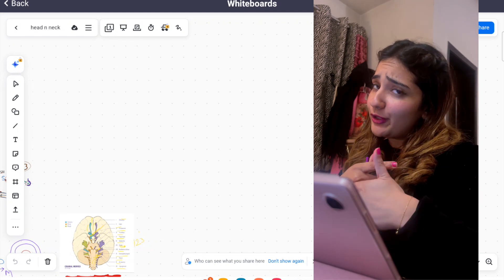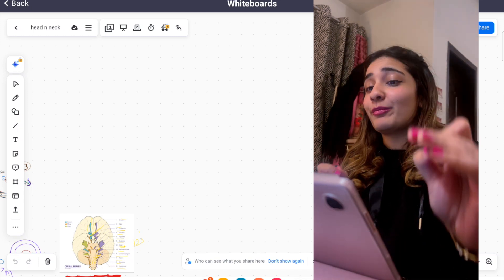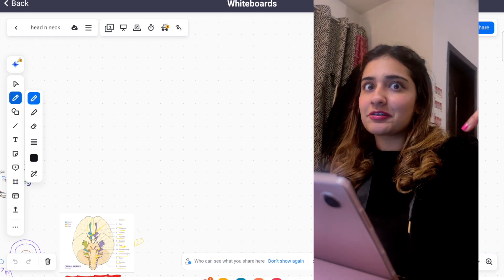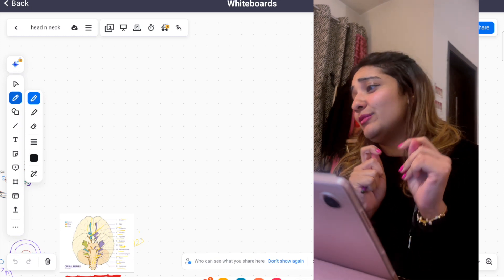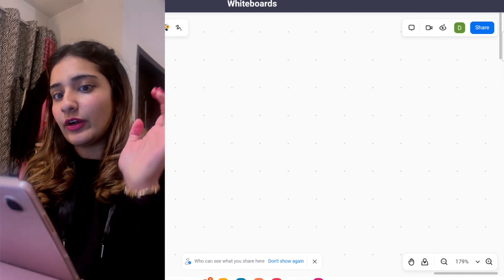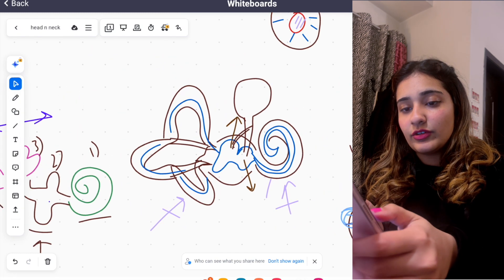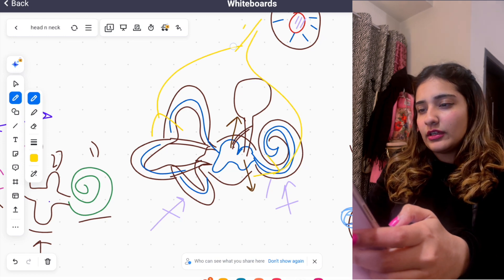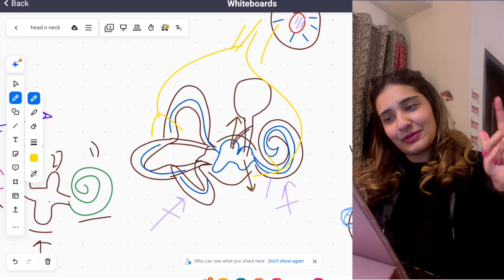Best INNER EAR Anatomy Explanation | Cochlea Semicircular Canals MADE SUPER EASY 3D | Dr Hasna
Wanna gain full access to my crash courses? (insta dm : dr.hasana)
These are my special revision courses that complete entire syllabus in a single recording, whether you need to revise or start studying from scratch

Available regions  : Gross Anatomy of
1. Upper limb (best seller)
2. Lower limb (best seller)
3. Thorax
4. GIT
5. Renal
6. Pelvis
7. Female Repoductive System
8. HEAD AND NECK

Equipment -

-MacBook Pro (iMovie) : Green Apple store (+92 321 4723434)

- Software : Zoom Whiteboards